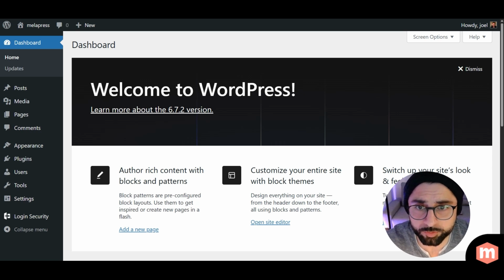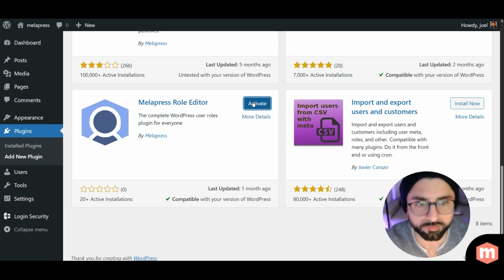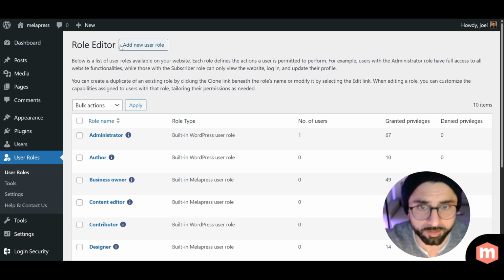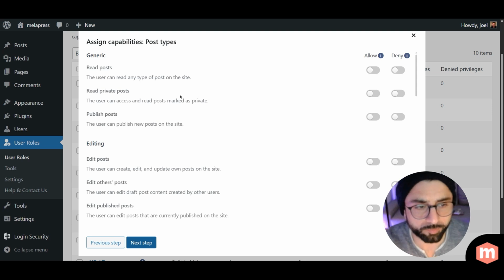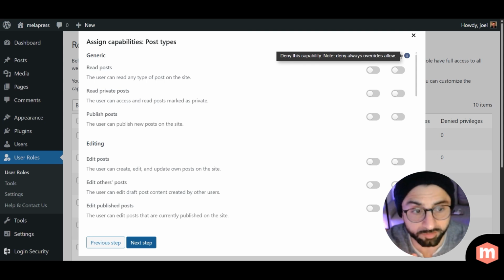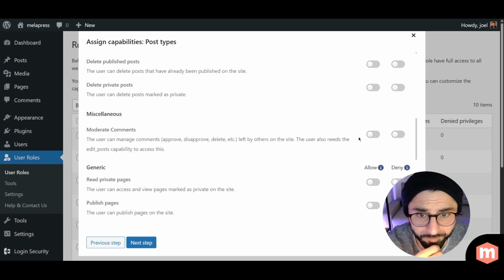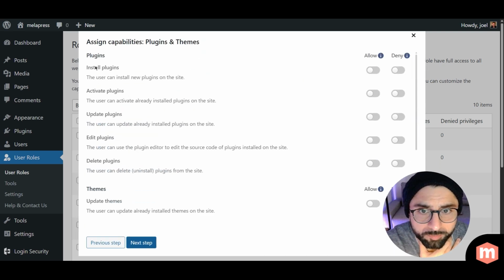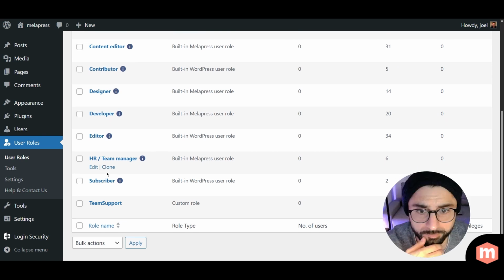How to Create Custom WordPress User Roles (Step-by-Step)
Need to create a custom user role in WordPress? In this tutorial, Joel from Melapress shows you how to build custom roles using the Melapress Role Editor plugin—no coding needed!

Learn how to:
✅ Create a new user role (e.g., HR Manager)
✅ Assign and deny capabilities
✅ Apply the Principle of Least Privilege
✅ Manage and edit roles with ease

💡 Perfect for WordPress admins who want more control over user access.